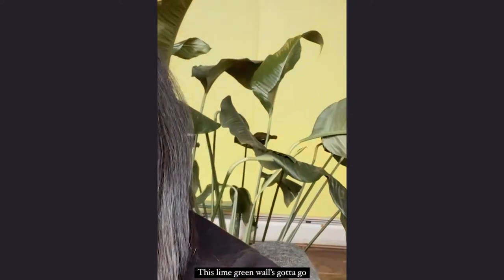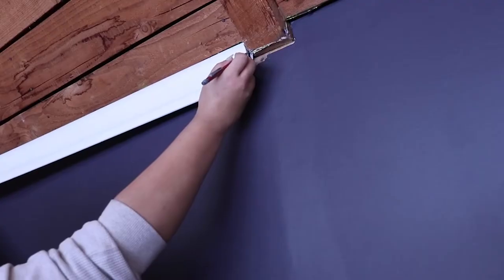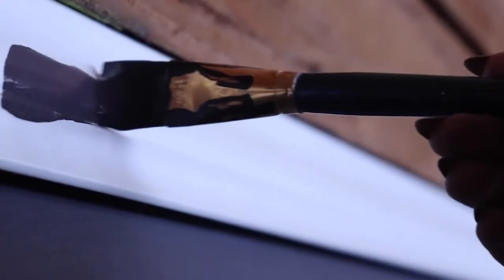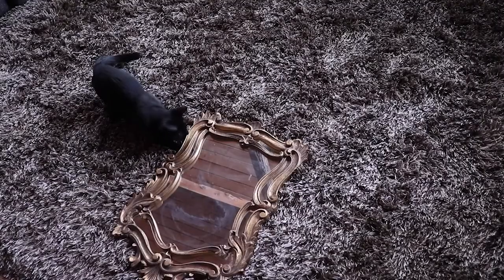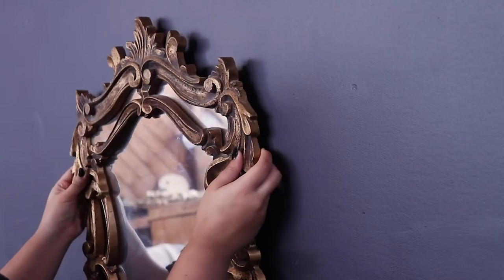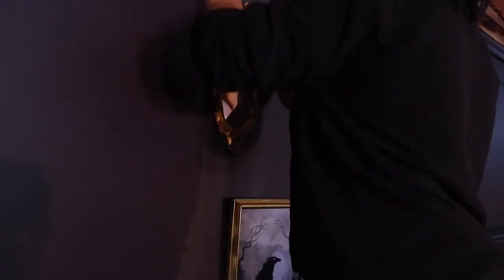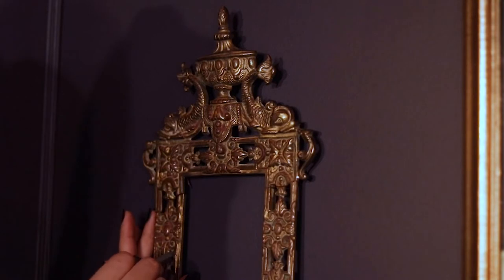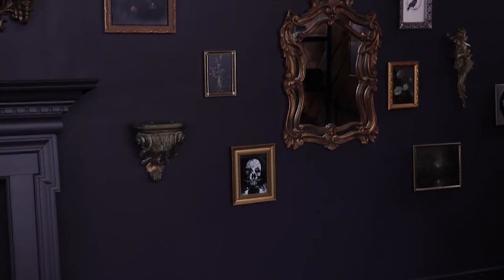Living Room Gallery Wall Renovation | Maximalist Gothic Decor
Living Room Gallery Wall Renovation | Maximalist Gothic Decor | So, for the last few months I've been undergoing my first major house project of transforming this accent wall in our living room. When we first moved in this wall was lime green and made of plywood and it was the first thing I needed to change so with a lot of work I transformed it into this dark gothic maximalist accent wall full of antique and vintage thrifted items I've collected over time.

This accent wall is the focal part of our home and I wanted to have it be the perfect statement piece that perfectly encapsulated my love of gothic decor. A gothic wall full of ornate gold frames, vintage mirrors, unique art, and other miscellaneous antique and thrifted vintage trinkets. I wanted to feel like I was walking through a haunted medieval castle. I'm taking you through this entire process of this gallery wall transformation and home renovation project from beginning to end.

From removing the plywood wall, to putting up drywall, adding crown molding and panelling, transforming a mantel and finally putting together this DIY gallery wall. I'm giving you tips on everything I picked up along the way while putting together this DIY maximalist gallery wall. I'm so happy with the finished result and even more excited that I was able to do everything myself.

 I know for many like myself hiring contractors and designers are out of the question so if you like home decor, home renovations and home projects and don't want to compromise on having a beautiful over the top stunning home I hope you enjoy this little (or big) DIY project of this accent wall renovation. This gallery wall on a budget is my absolute dream wall and I hope you enjoy this transformation.

Crow & Cat Painting Prints (Seeker of Starlight & Fearless Familiar)

0:00 Intro
0:50 Accent Wall backstory, removing the plywood, putting up drywall & painting
2:20 Adding Crown Molding, Chair Rail/Paneling
4:30 DIY Mantel Revamp
5:30 DIY Gothic Gallery Wall Planning, Tips & Installation